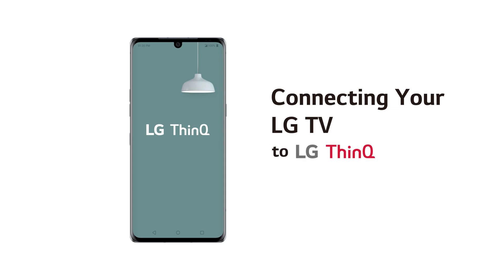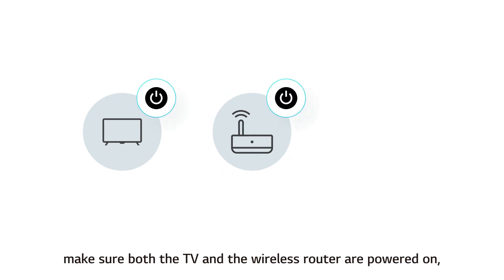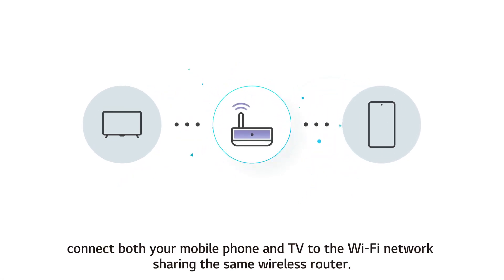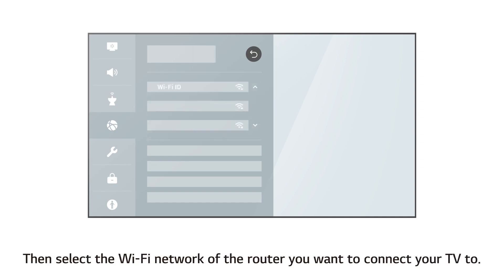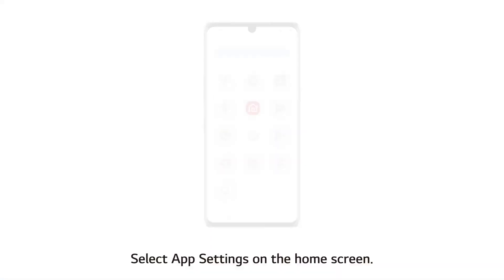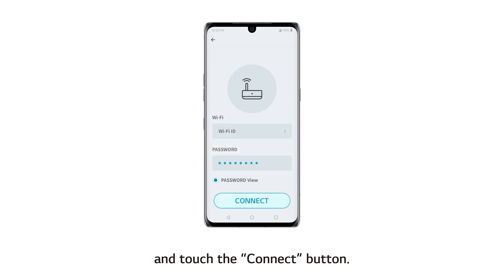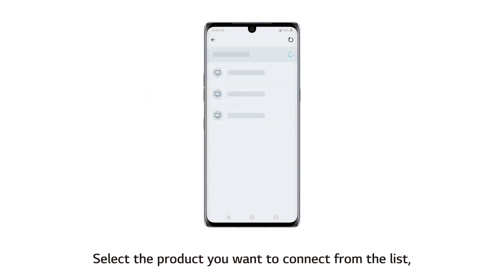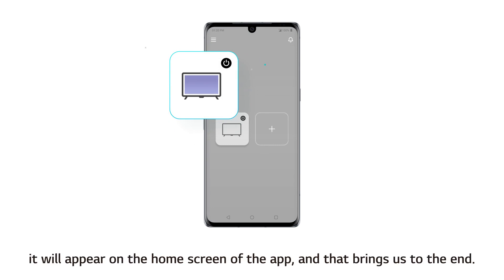[LG ThinQ App] - Connecting Your LG TV to LG ThinQ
Connect your LG TV to the LG ThinQ App and conveniently use the product.